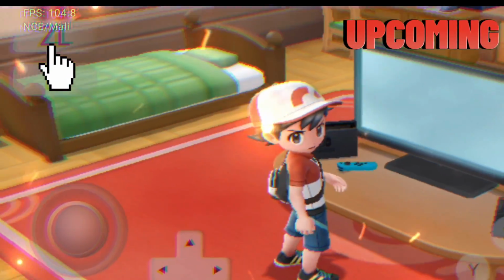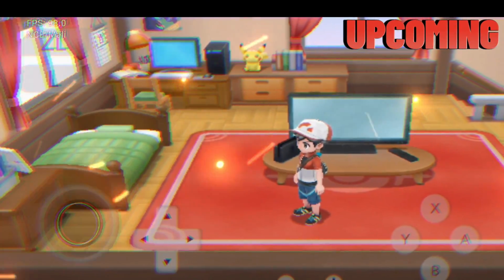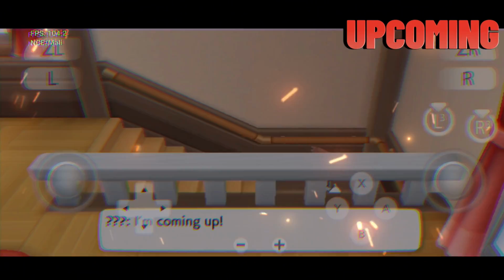🔥 ZIUNX ANDROID *LOW-END* DEVICE TEST (MALI GPU) BEST NINTENDO SWITCH EMULATOR?